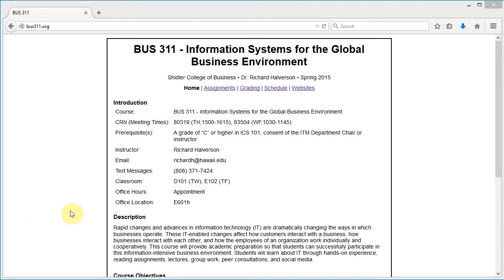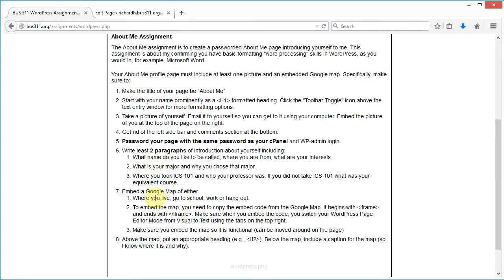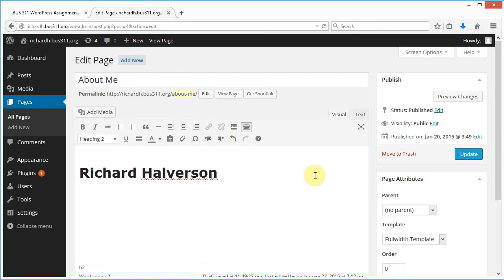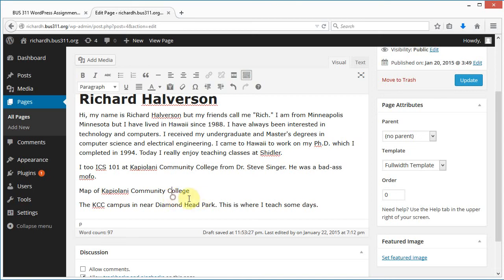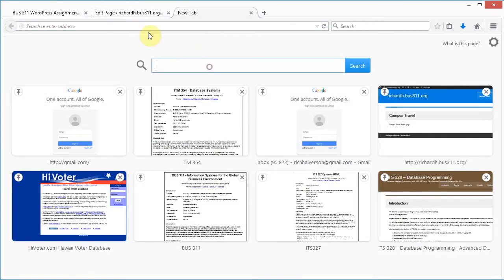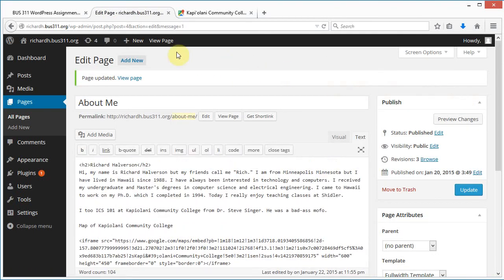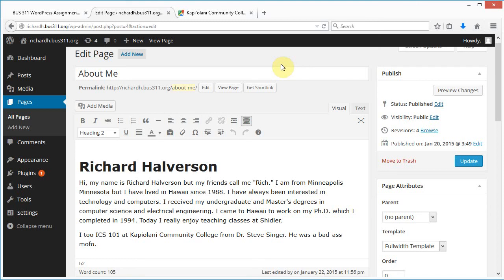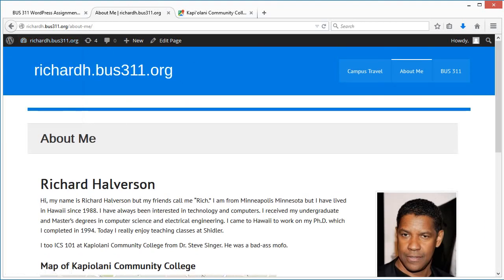BUS 311 -WordPress - About Me Assignment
BUS 311 - How to create an About Me page in WordPress with picture and embedded map.